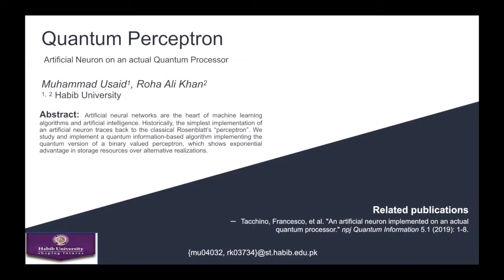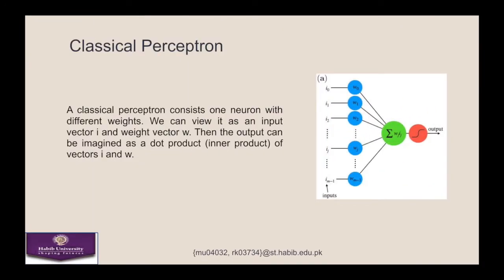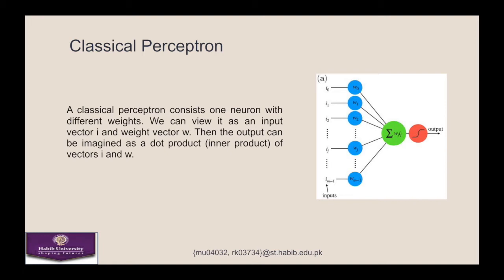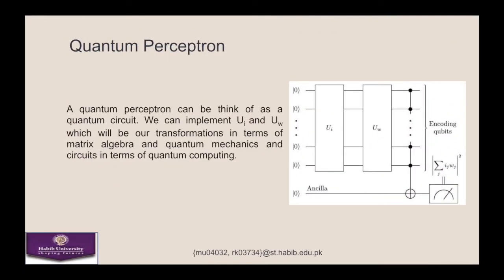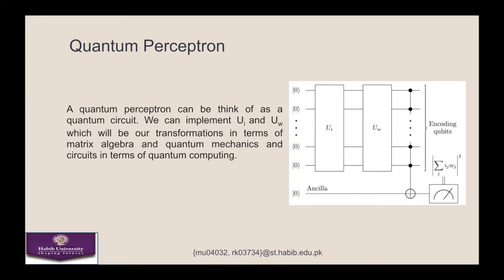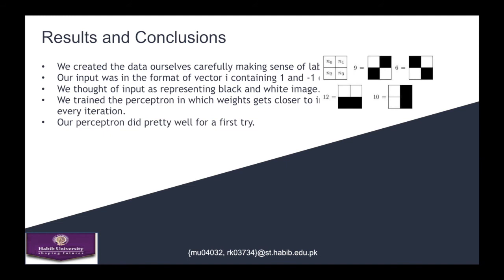Quantum Perceptron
The project video of a quantum version of classical perceptron